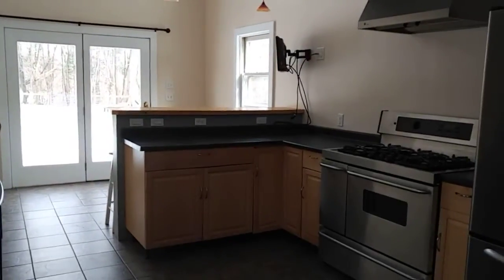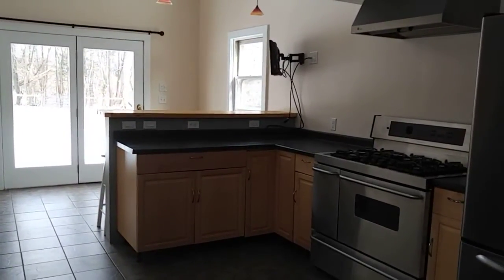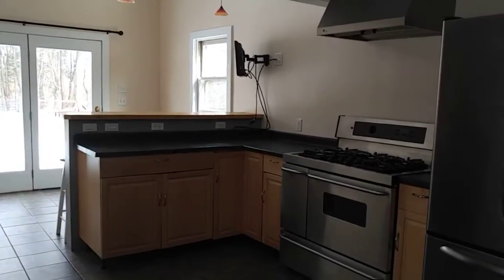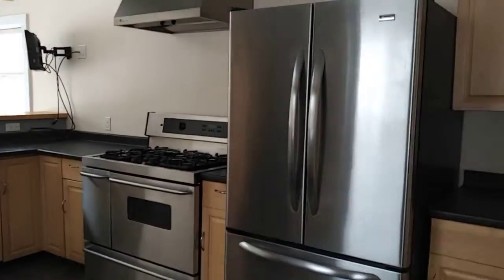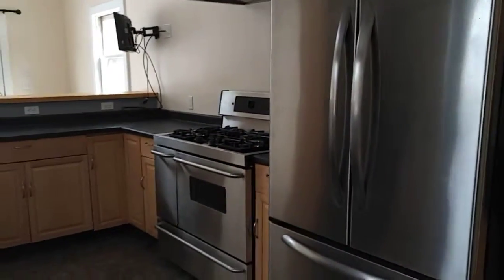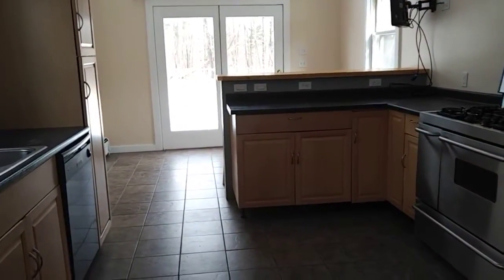23 Mechanic Street Hot Spot 1